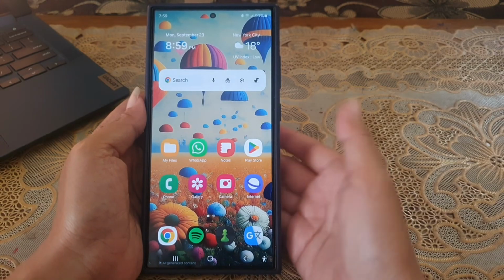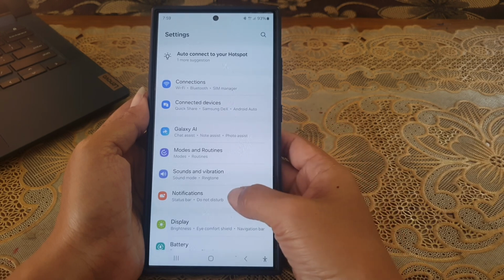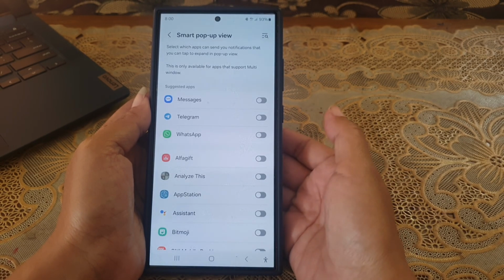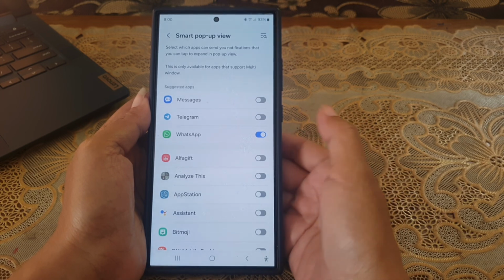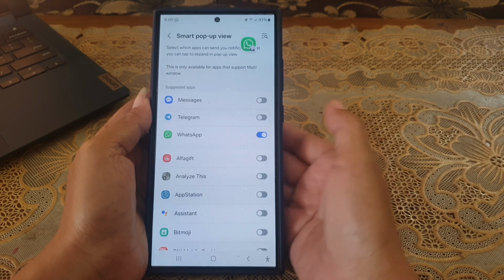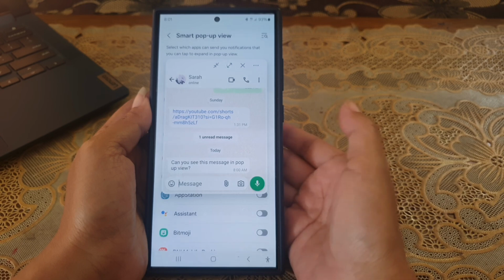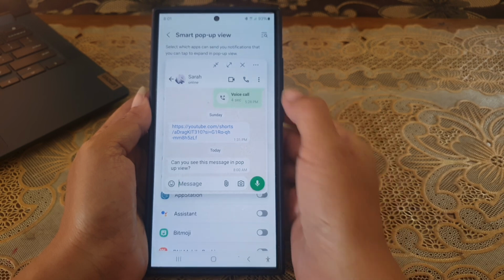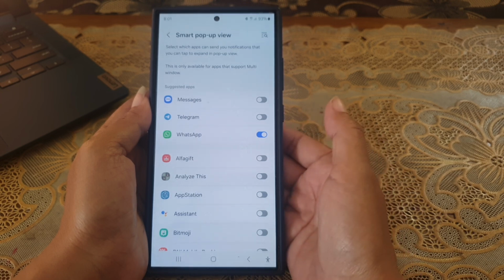How to enable and use smart pop-up view floating notifications on Samsung Galaxy S24 Ultra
In this video, you will find the steps on how to enable and use smart pop-up view floating notifications on Samsung Galaxy S24/S24+/S24 Ultra.

To enable and use smart pop-up view floating notifications on Samsung Galaxy S24 Ultra, do the following steps:
- Tap "Notifications".
- Tap "Floating notifications" and then select "Smart pop-up view".
- Tap "Included apps" and then select the desired apps for this view option.

By doing this, when you receive a notification from the selected app, you'll see a floating icon of the message's sender. You can tap the icon to view the conversation in pop-up view. Given to the function, you can use this kind of notifications if you'd like to be able to quickly view and respond to notifications without leaving the app you're currently using.